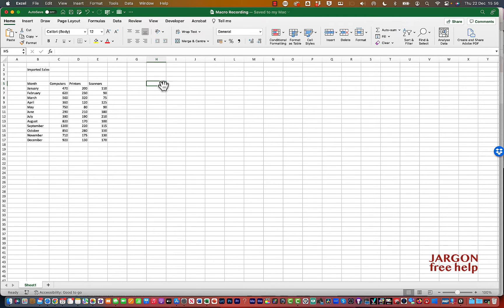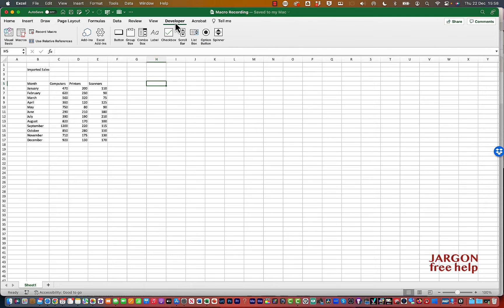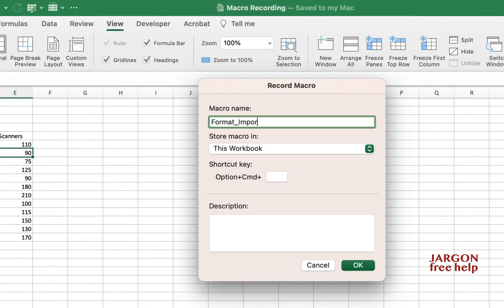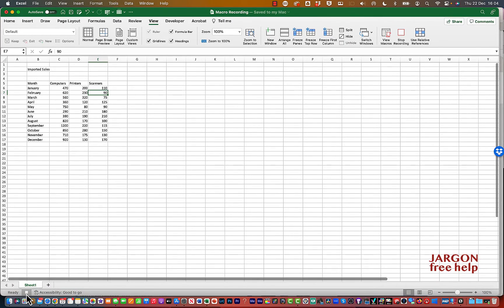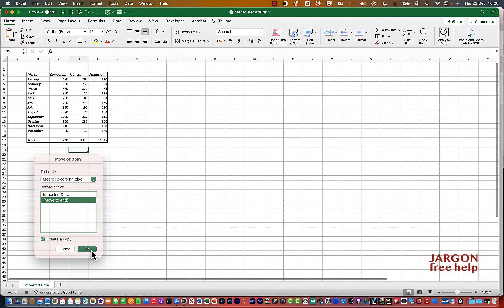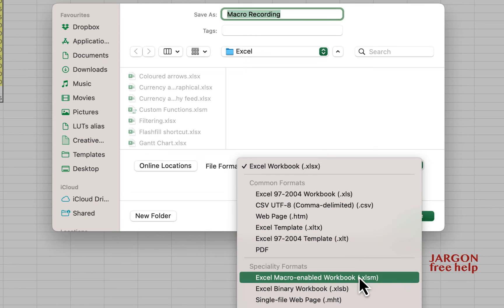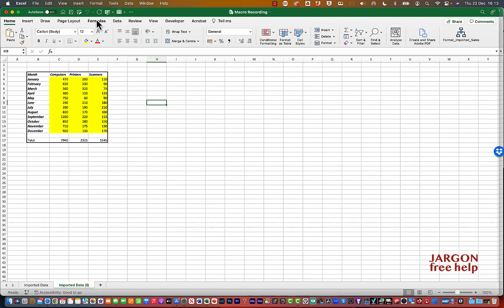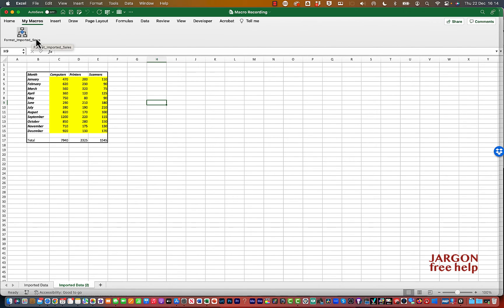Excel: How to Record Macros (Windows and Mac versions)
We all like to speed up how we work. So wouldn't it be good if you are using Excel to take some of the repetitive tasks out of your workload. Well you can by using macros. Macros are a set of instructions that can be played over and over such as importing data, then formatting it and saving in a particular format such as a PDF, or maybe printing it.

Thankfully you don't need to be a computer programer to do this. You can simply get Excel to remember it by recording what you do.

This works almost identically on both the Windows and Mac versions so I have made a video that shows you both. They really are very small differences.